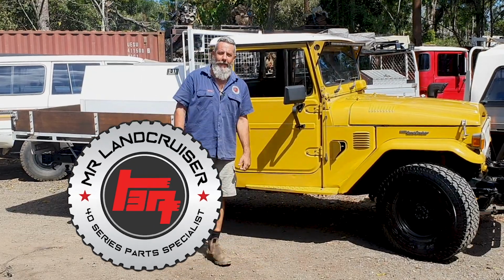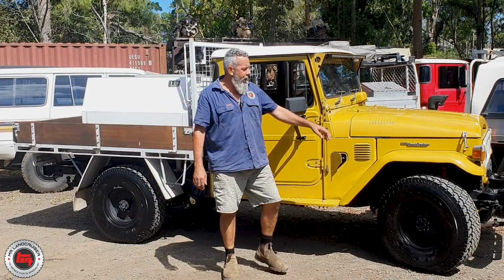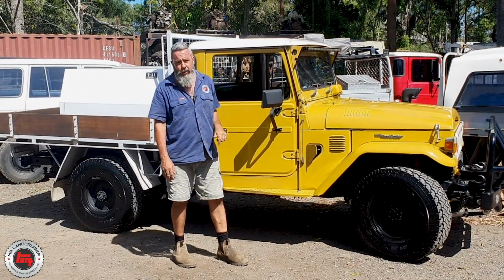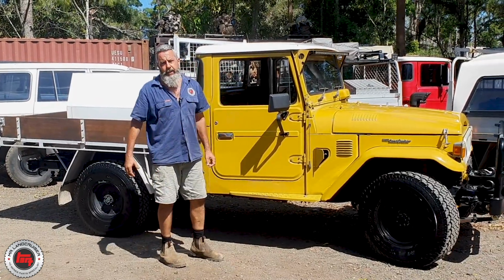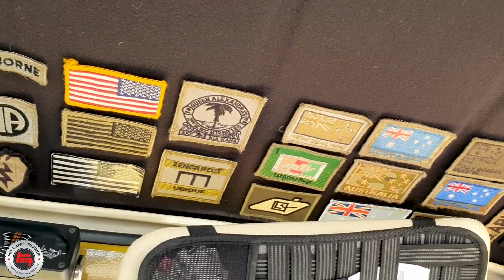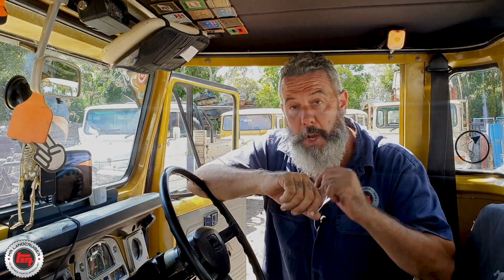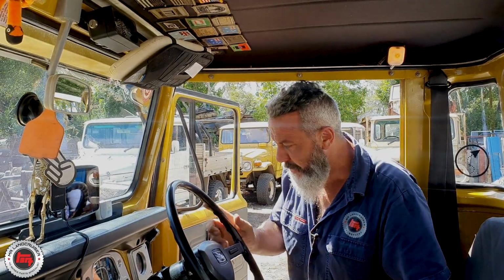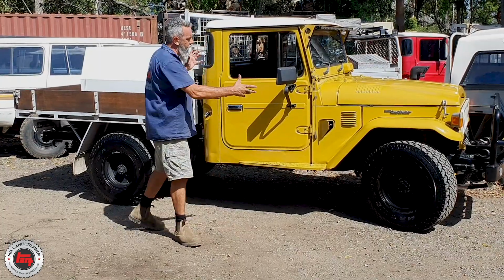HJ47 1984 Toyota Landcruiser, lived all over Australia, now Queensland is home.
A very well kept, well traveled HJ47 . The previous owner Peter rebuilt this one and now it's in the hands of it's new owner and has his personal touches already.  Clocking up the big trips she's in good hands.